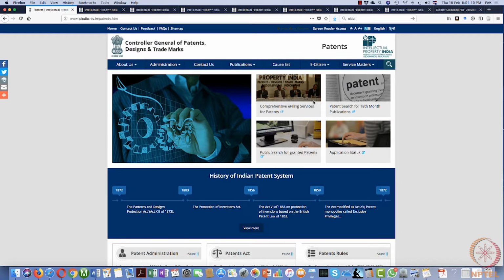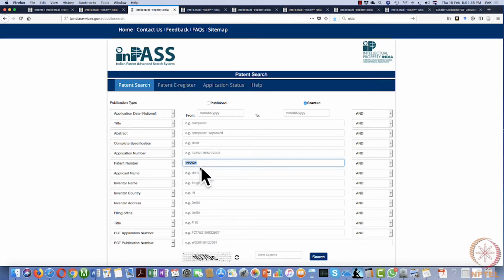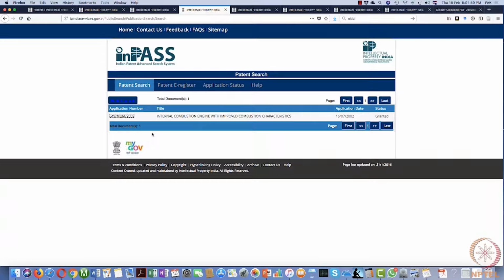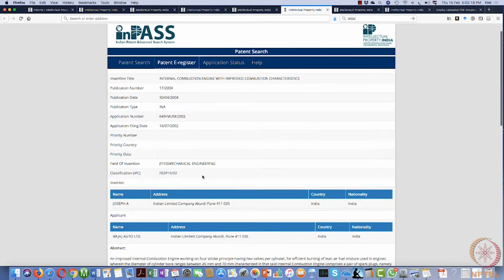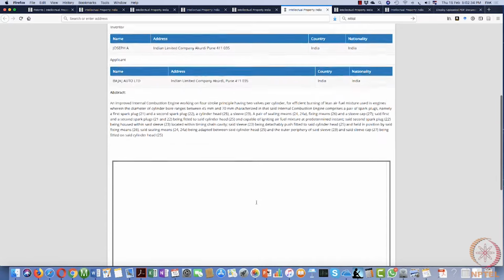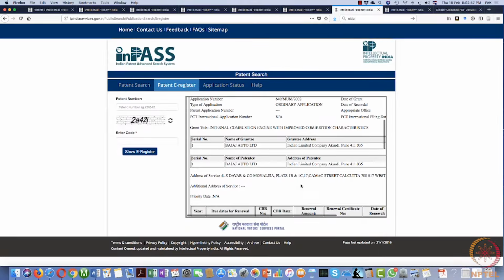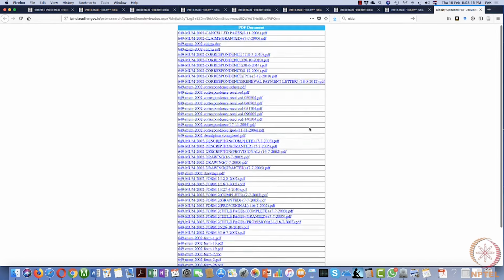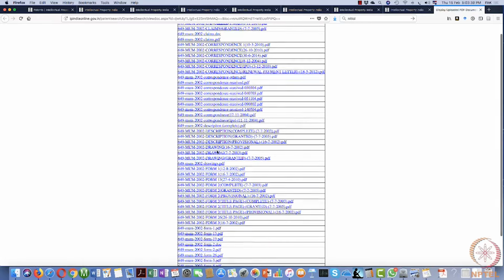How to Download Copy of Patent Specification